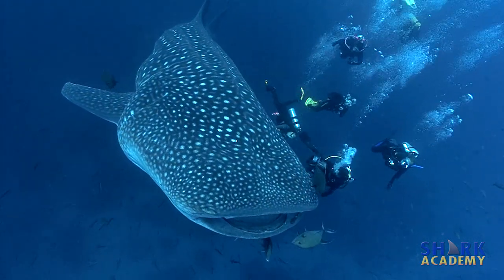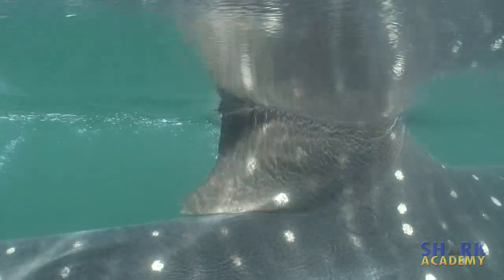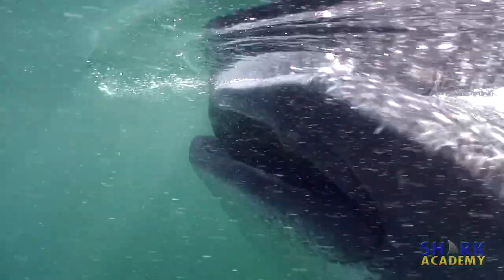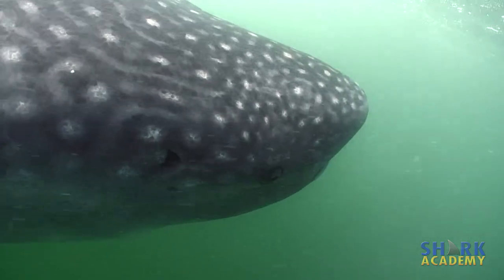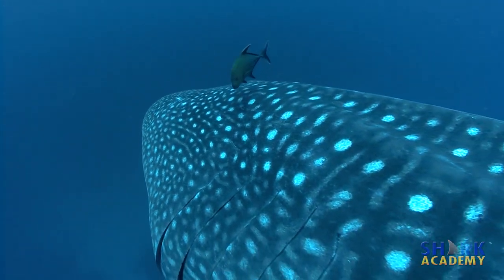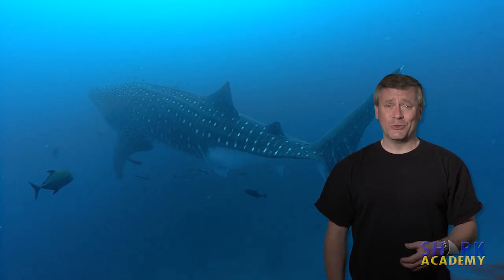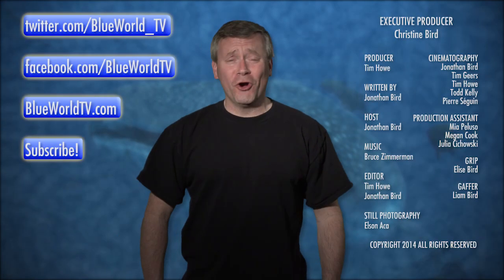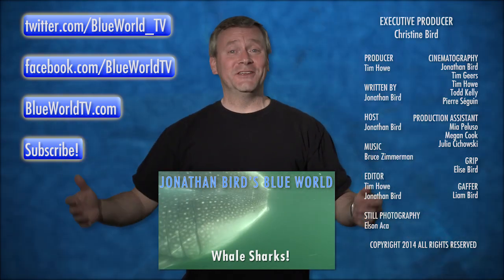Whale Sharks | SHARK ACADEMY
In this exciting episode of Shark Academy, Jonathan dives into the world of the world's largest shark--the Whale shark!  Is it a whale or a fish?  You will be an expert in 4 minutes!

Or Twitter!